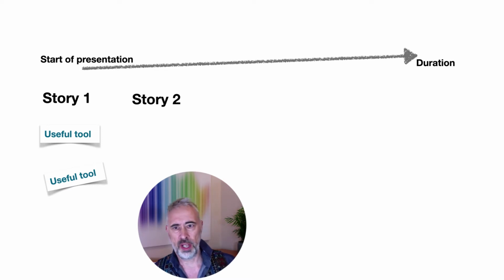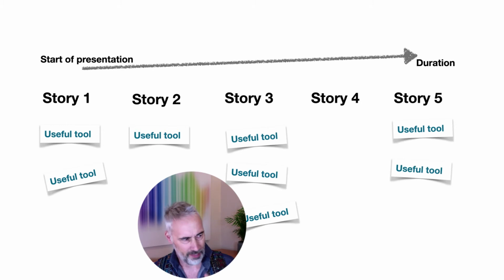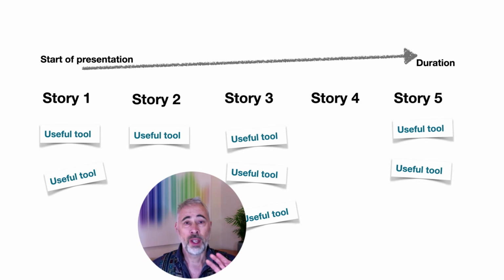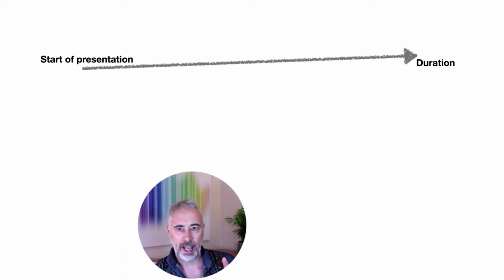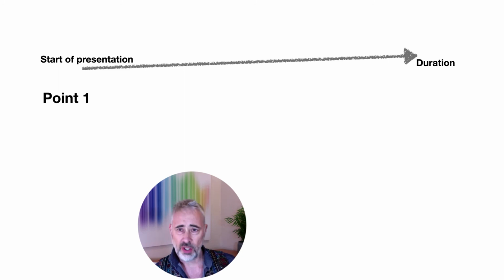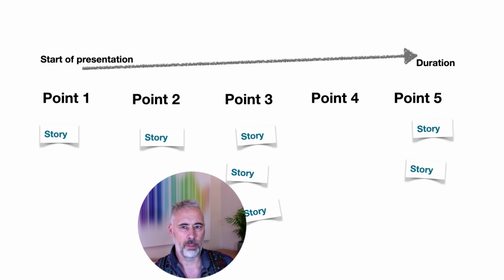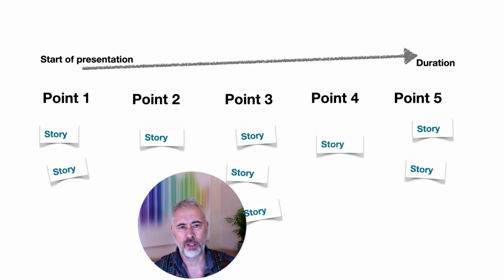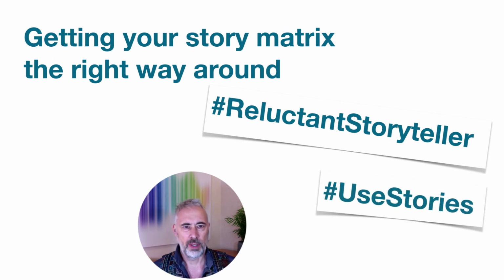Better presentations using a 'story matrix'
There's so much fuss about 'telling stories' in your presentations that we forget that what's important isn't telling them at all. Better presenters *use* stories in their presentations, not just tell them. Here's how...